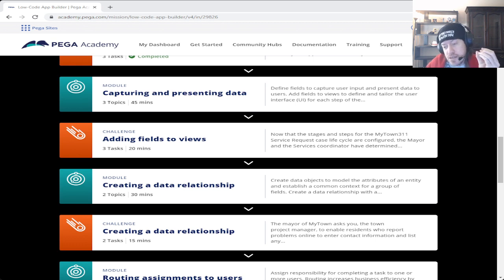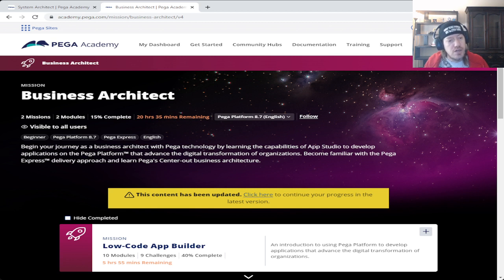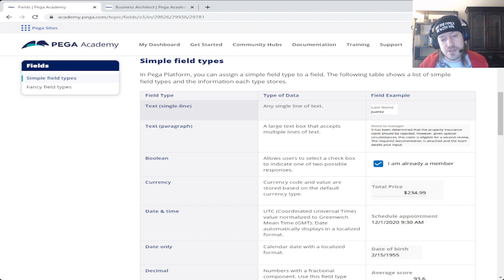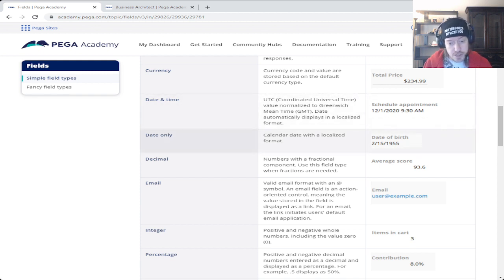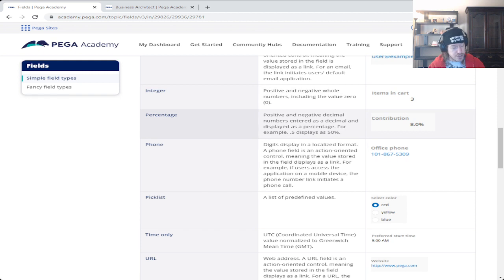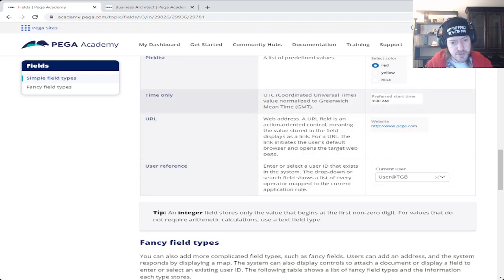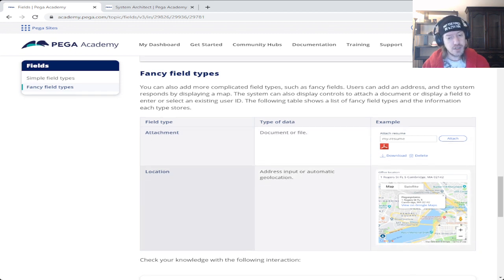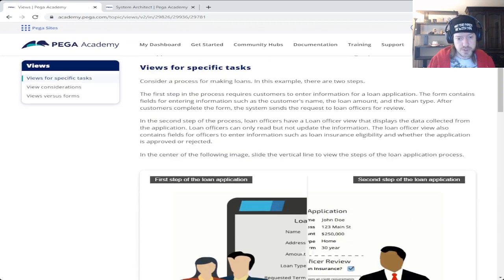Studying the topic "Fields" - Pega - Part 19